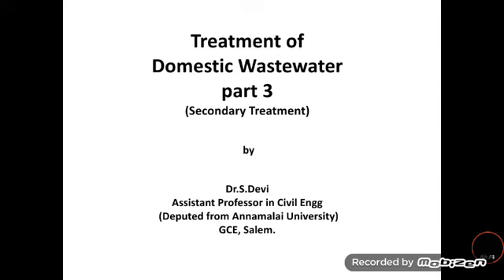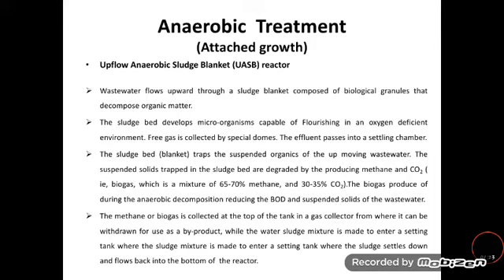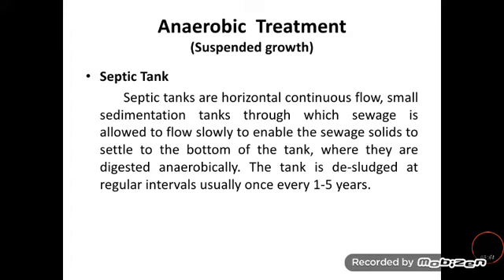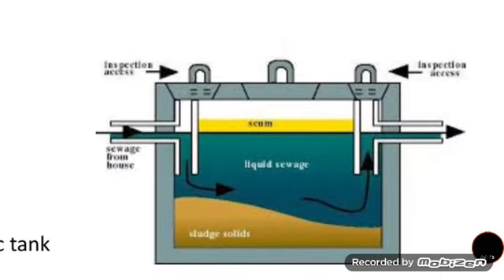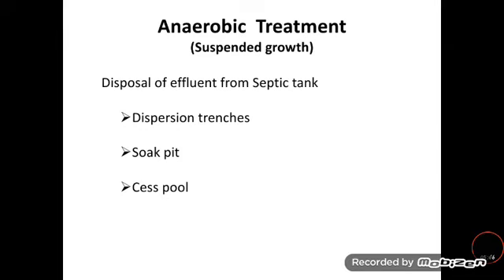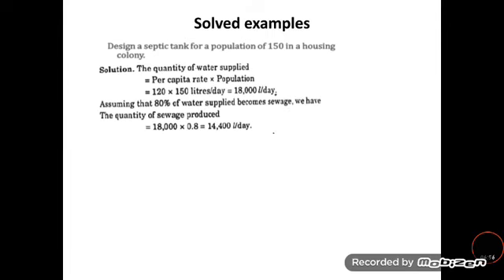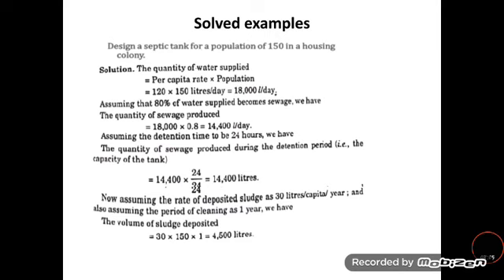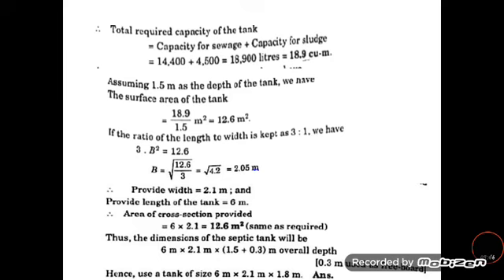Sewage treatment part 3